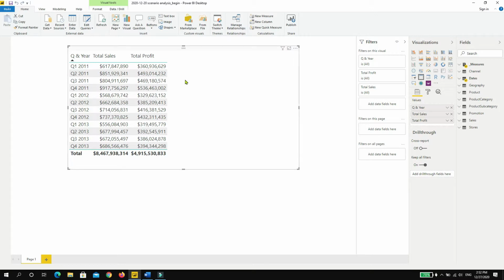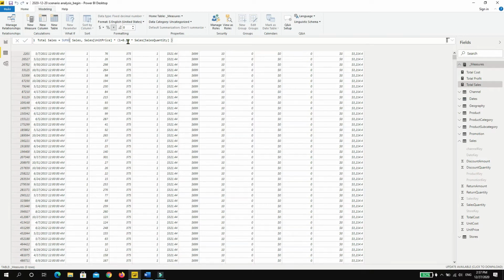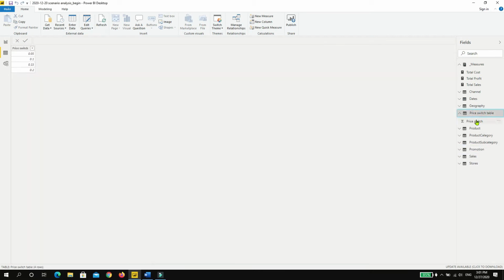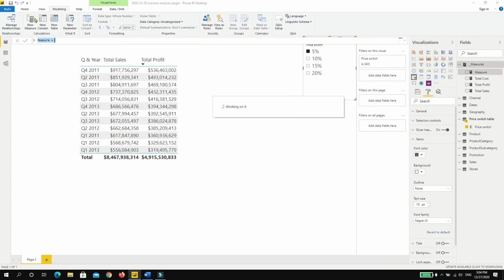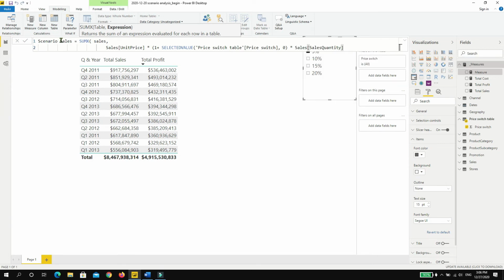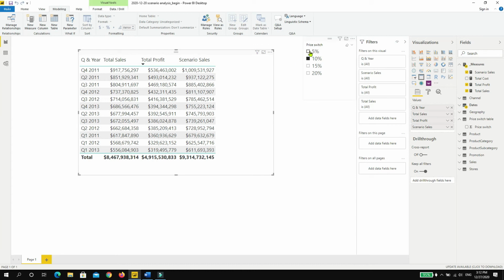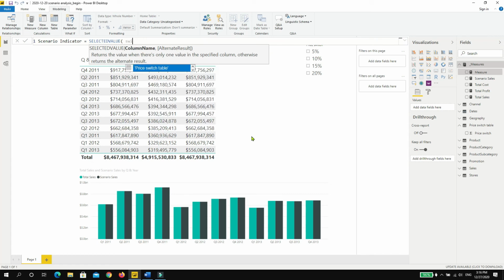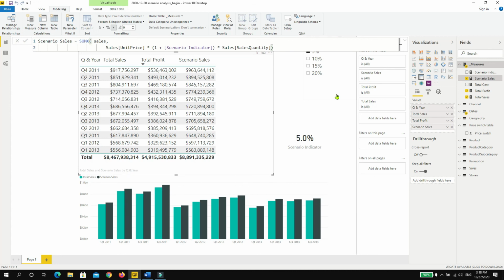Power BI: scenario analysis (part 1)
In this video, we'll learn how to do a scenario analysis using DAX. In the first part of the tutorial, we analyze how a price change affects total sales.

To do this, we'll build a supporting table with different prices, connect the table to a new sales measure and then shock the prices to see the price impact.